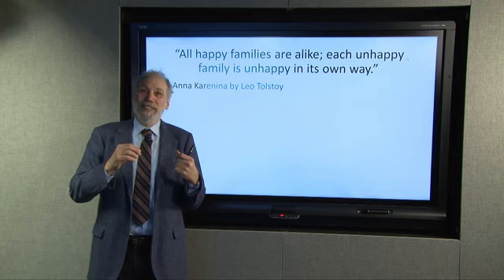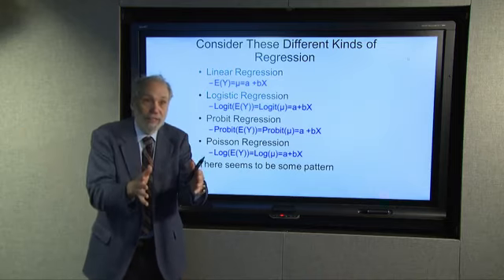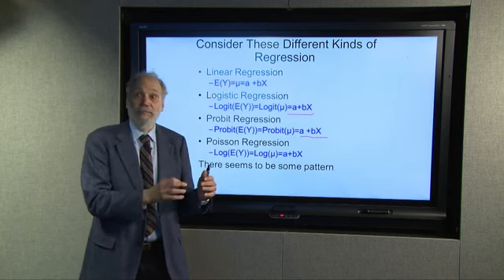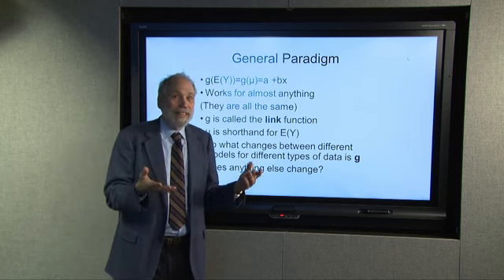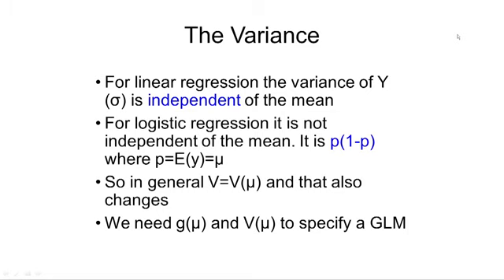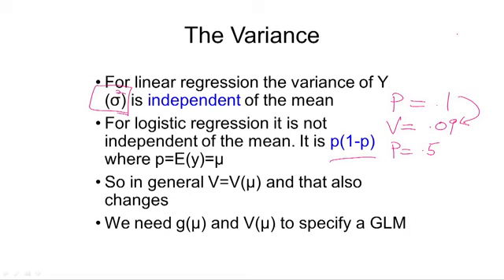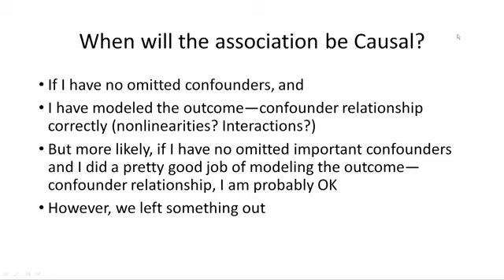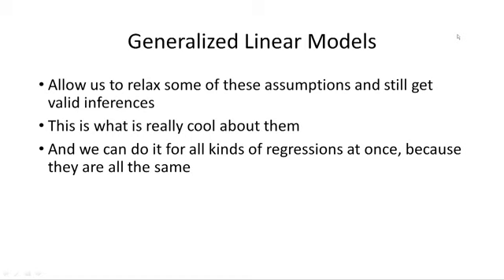JOEL SCHWARTZ Introduction to generalized linear models